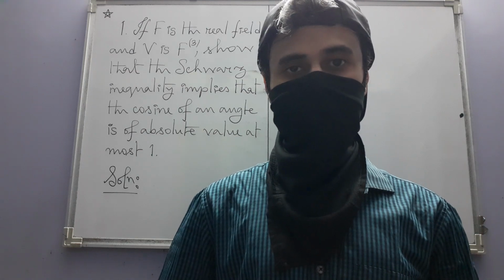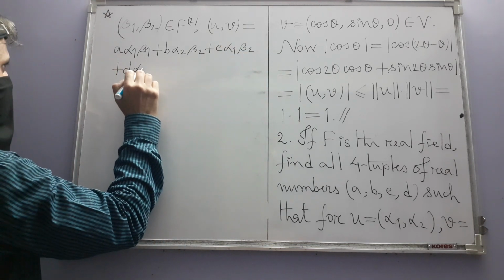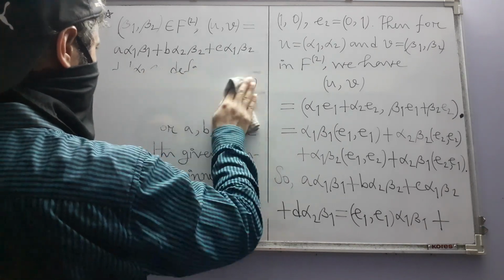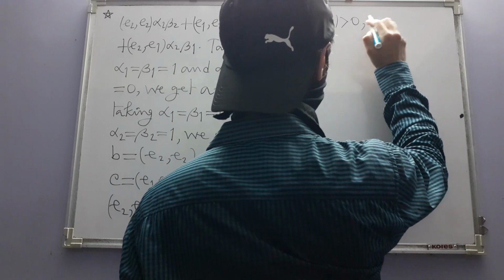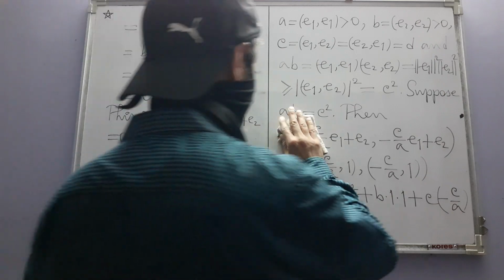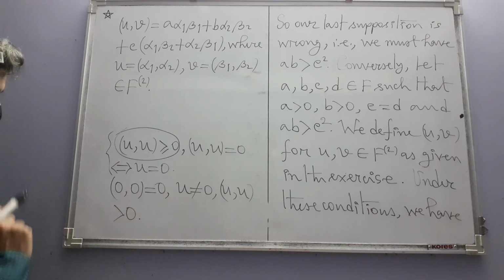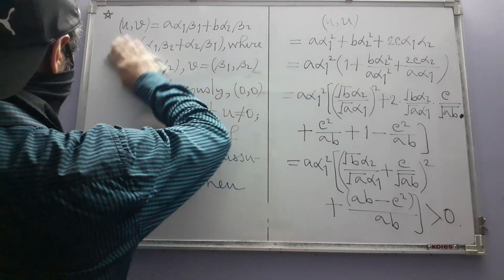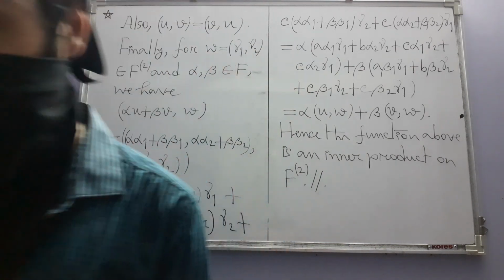Inner Product Spaces (Herstein)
In this part we solve Exercises 1 and 2 of this section.